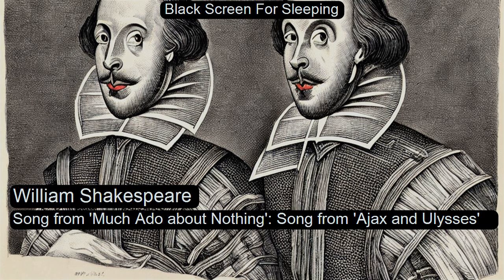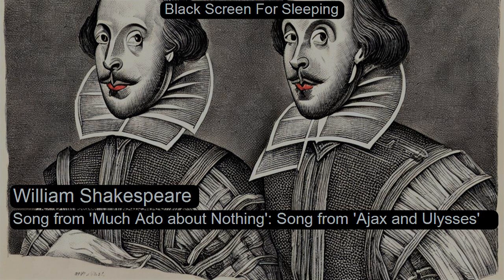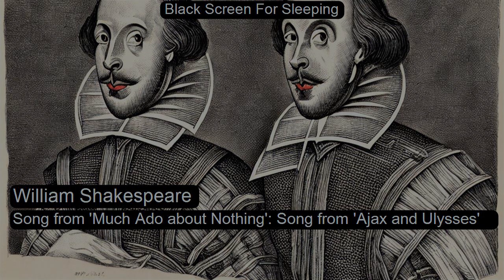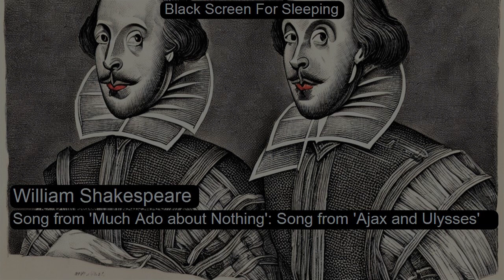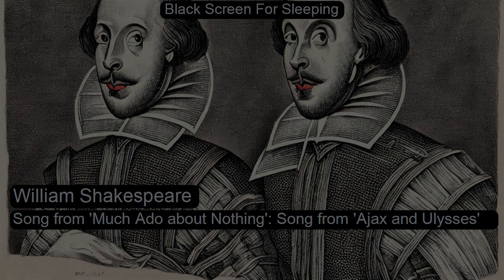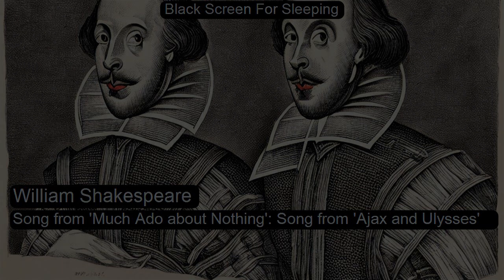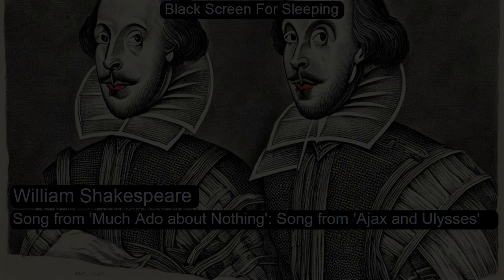Song from 'Much Ado about Nothing': Song from 'Ajax and Ulysses' by William Shakespeare Black Scree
Song from 'Much Ado about Nothing': Song from 'Ajax and Ulysses' (in  The Hundred Best English Poems) by William Shakespeare  Black Screen For Sleeping